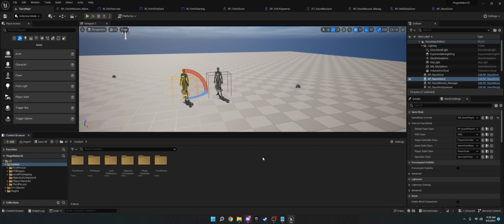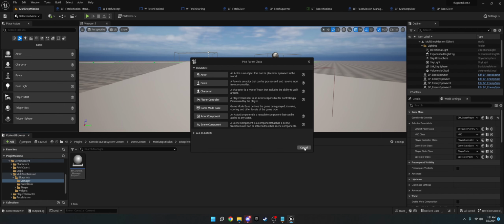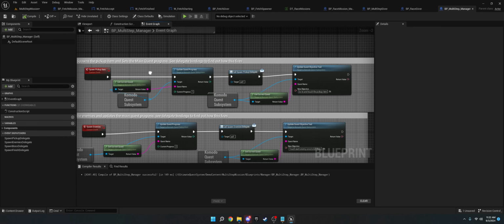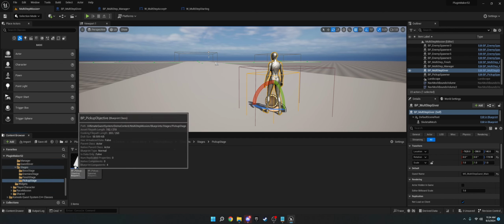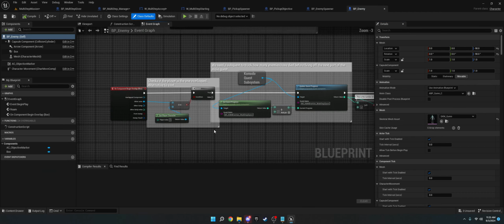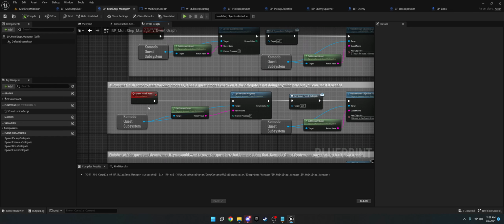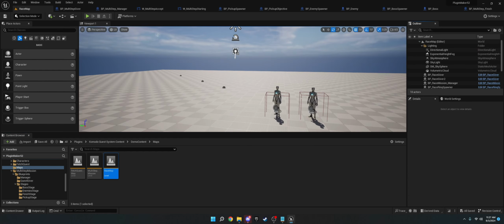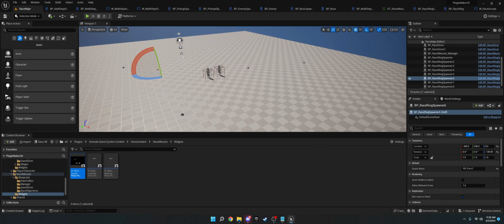Komodo Quest System Overview Tutorial | Unreal Marketplace Plug-in